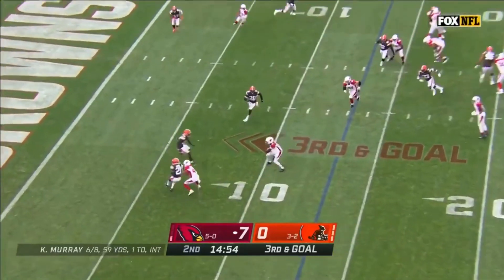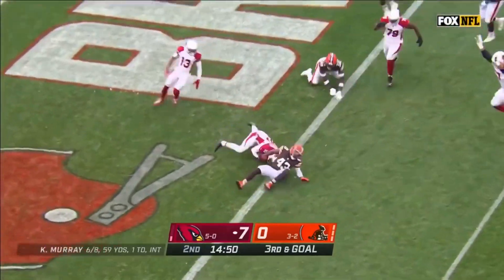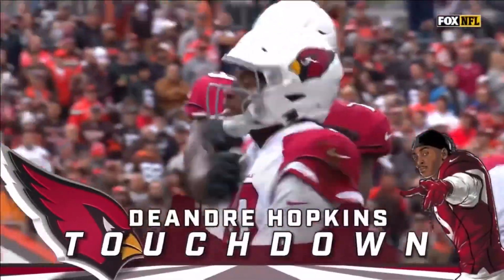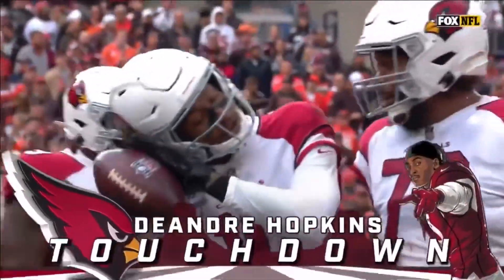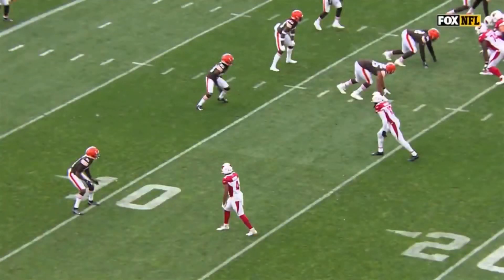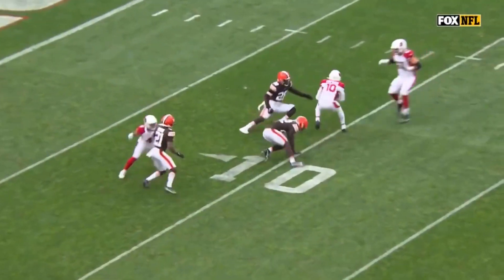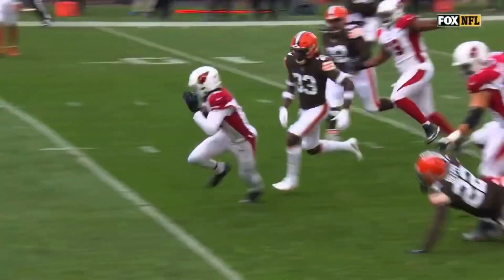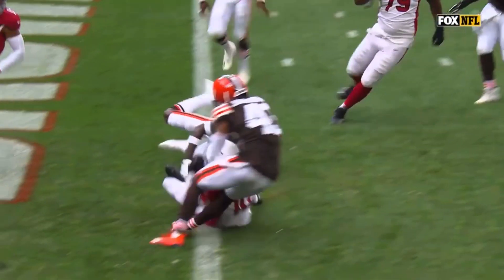Deandre Hopkins gets shifty for the td!!!